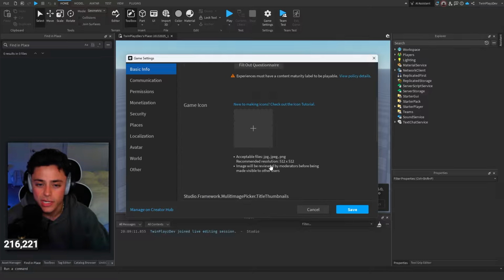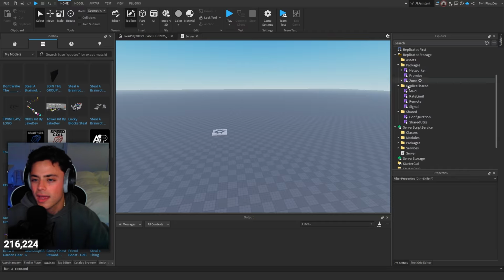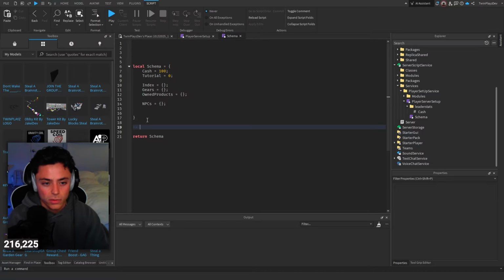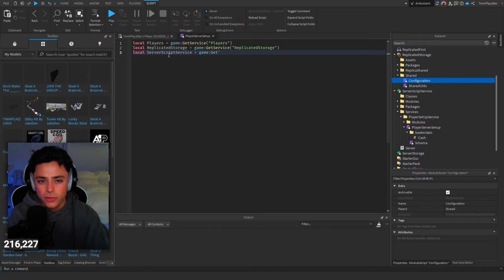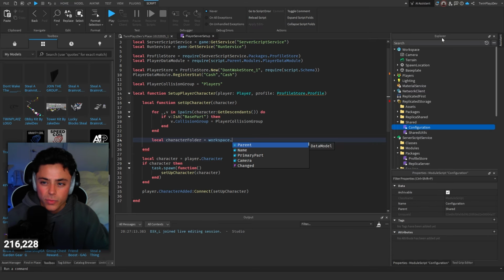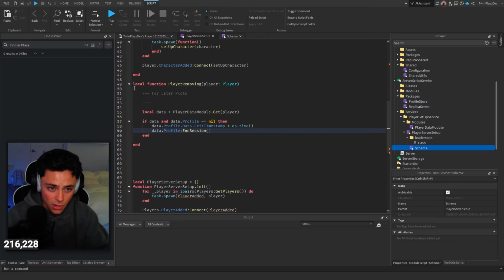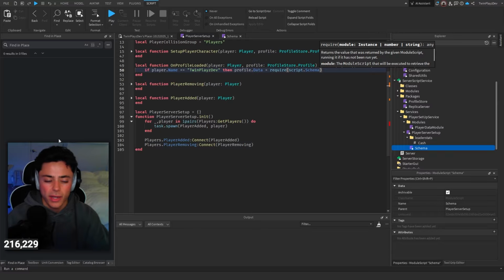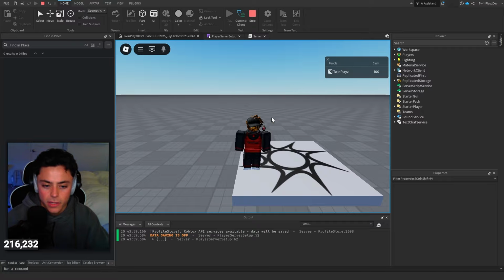How To Make Don't Wake The Brainrot - In Roblox Studio (PT.1)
『TIMECODES』  ➜
0:00 - Intro
1:20 - Getting Game Setup
5:00 - Getting Model
8:13 - Setting Up ServerScript
10:15 - Setting Up Schema Pt.1
12:45 - Setting Up Configuration
13:21 - Setting Up Schema Pt.2
15:25 - Setting Up PlayerServerSetup
32:13 - Testing
33:50 - Outro